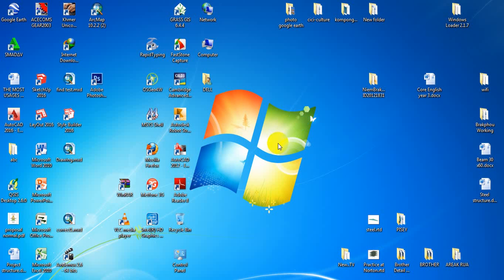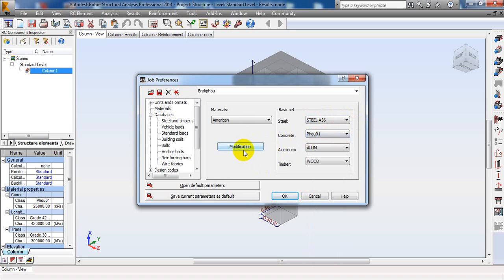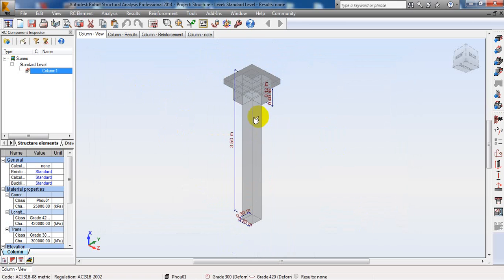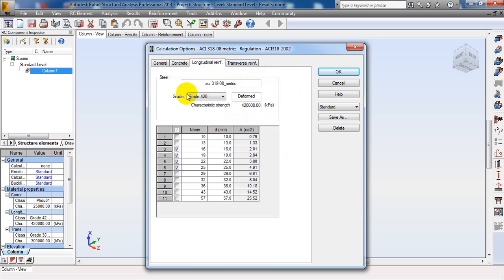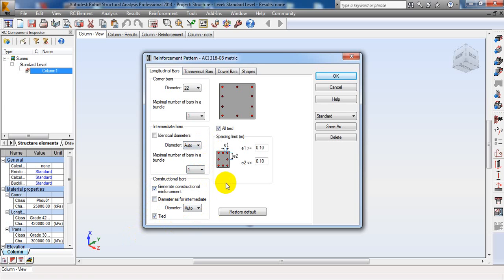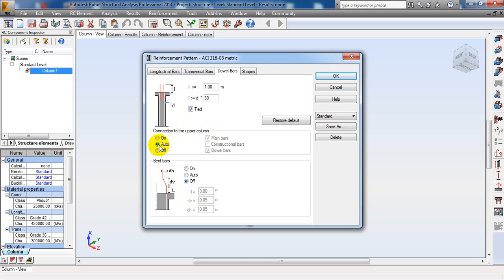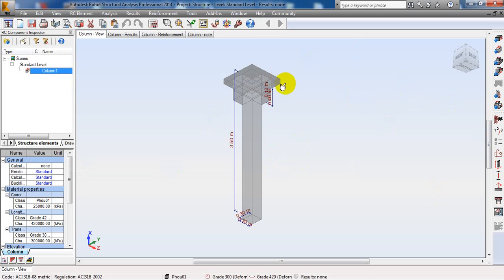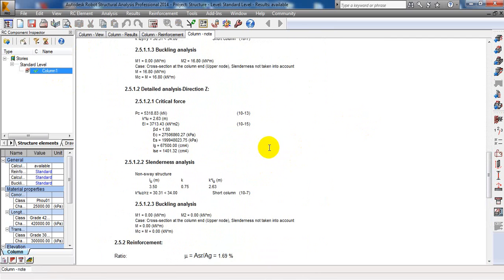RC Column Design in Robot-pro 2014